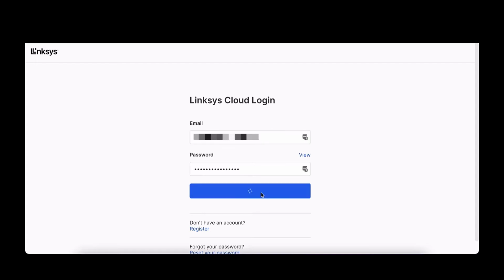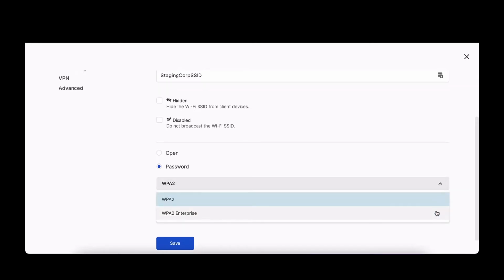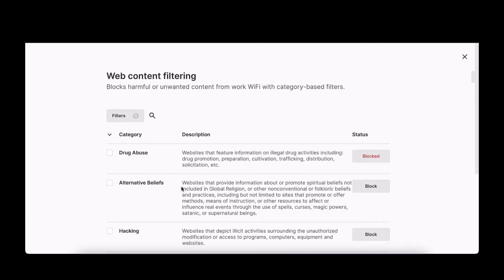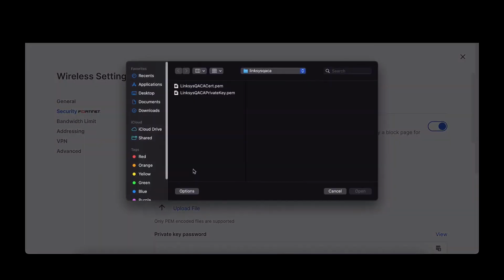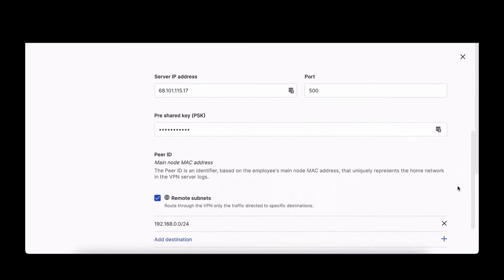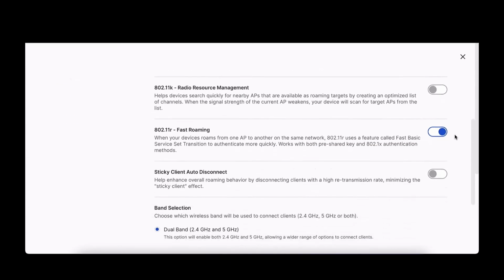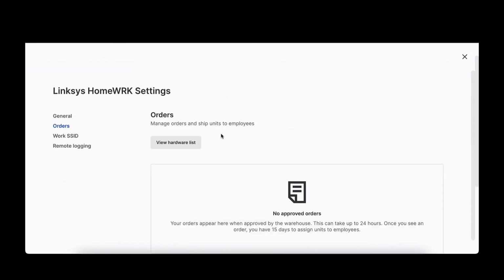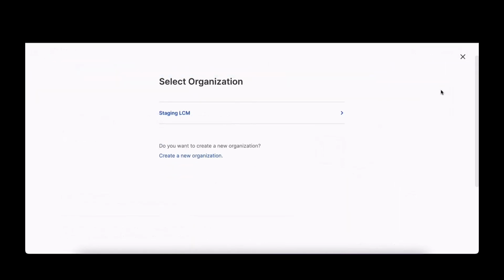Linksys HomeWRK Business | IT Admin Linksys Cloud Manager Demo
Deploying a scalable network solution for a large workforce requires automation and network management tools for simplified deployment and remote administration. Enterprises need to be able to configure, stage, and ship network security devices wherever their employees reside. Linksys and Fortinet have joined forces to provide a secure and scalable networking solution that protects employees working from home while keeping them productive. Linksys HomeWRK for Business | Secured by Fortinet, is a best-in-class Wi-Fi networking solution for the home that provides enterprise-grade security, visibility, centralized management, high performance, and zero-touch provisioning with Linksys Cloud Manager.

In this video, you can learn how IT Managers of large Enterprises can remotely manage employee's HomeWRK devices at home using Linksys Cloud Manager.